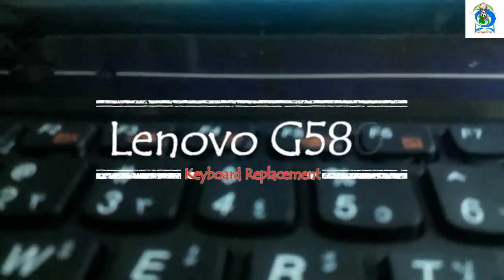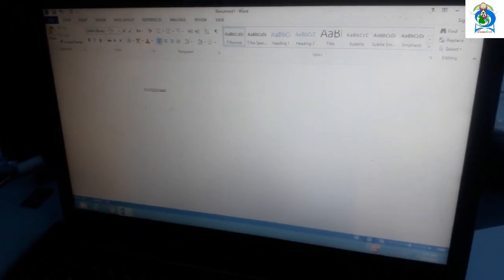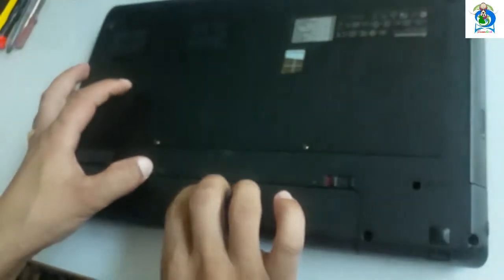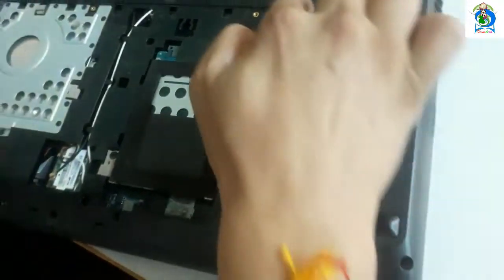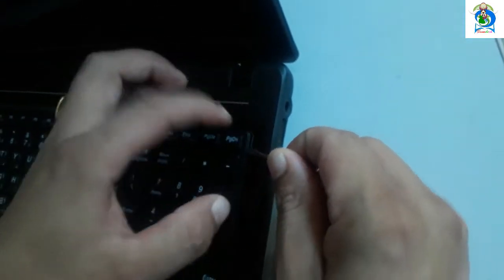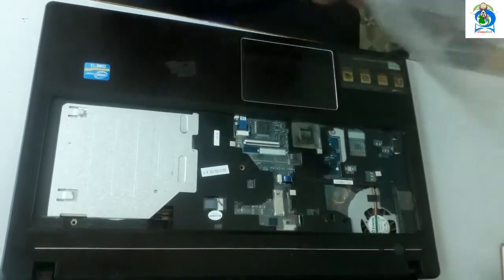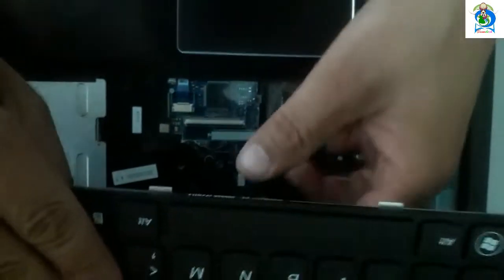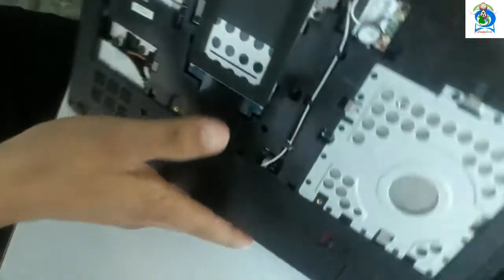Lenovo G580 Keyboard Replacement, Keyboard Problem Solution, FixG580Keyboard, Keyboard Install Guide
FixLaptopKeyboard
Number 1 tips to replace lenovo G580 keyboard
Lenovo Laptop Keyboard Replacement
Change Lenovo keyboard  in 5 Minutes
LAPTOP KEYBOARD REPAR
LENOVO G50 -80 KEYBOARD REPAIR
How to Remove Laptop Key to Repair
 Lenovo Laptop Keyboard Cleaning and Repairing
Keyboard Fix
Laptop Keyboard key repair
Replacement keyboard lenovo g50-80
laptop keyboard automatic typing problem solution
laptop keyboard repair free at home

Lenovo Ideapad 320 Laptop Keyboard Replacement
Lenovo 15ISK, 15ABR, 15IAP, 15IKB Laptop
Laptop keyboard problem ko kaise sahi kare || How to change Laptop keyboard.
[Solved] How to fix Laptop keypad BUTTONS not working
Some keys are not working
 Laptop repair
How to repair keyboard keys not working,
How to fix keyboard keys not working
How to repair keyboard

laptop keyboard not working in hindi
 laptop keyboard problem solution
 laptop keys not working hp
Lenovo model no 15ISK, 15ABR, 15IAP, 15IKB Laptop
Fix Lenovo Keyboard Not Working Windows 10/8/7  [3 Solutions 2021]
Lenovo Thinkpad T460S Keyboard Replacement Repair
How To Fix Lenovo Keyboard Not Working Windows 10
How To Fix Replace Keyboard Key for Lenovo Ideapad  Individual Key Repair Letter Arrow Etc
Lenovo G580 Disassemble for Keyboard Replacment
Lenovo keyboard replacement tips and trick
 Lenovo keyboard replacement easy rule

Lenovo G580 new keyboard changing rule

Lenovo Keyboard Replacement and new  Installation Guide
 Repair Install Fix 80SB
Lenovo G580 Laptop Keyboard Replacement - Lenovo 15ISK, 15ABR, 15IAP, 15IKB Laptop
Restoration a destroyed 20-year-old LENOVO laptop
 Rebuild and restore LENOVO laptops keyboard
How to Replace keyboard Lenovo G40-30 | G40-45 | G40-70 | G40-80
Keyboard Fix easy tips
How to Fix Lenovo G580 Keyboard Key - Letter, Number, Arrow Sized